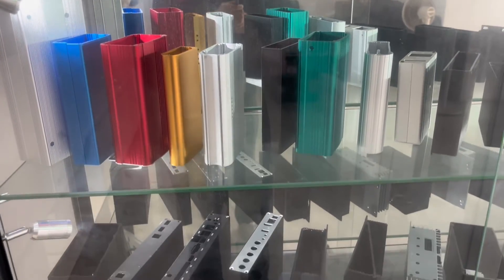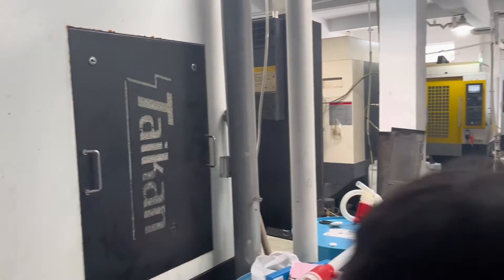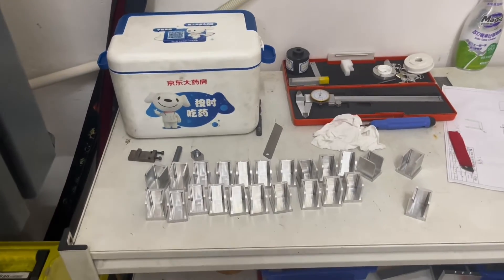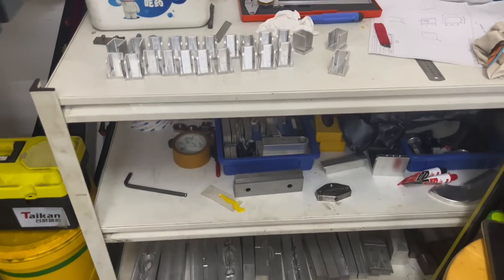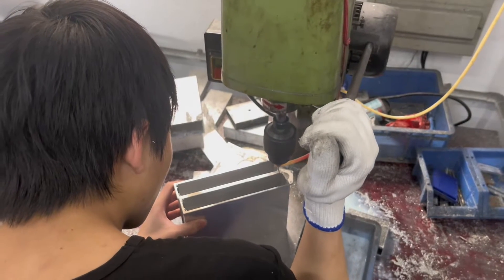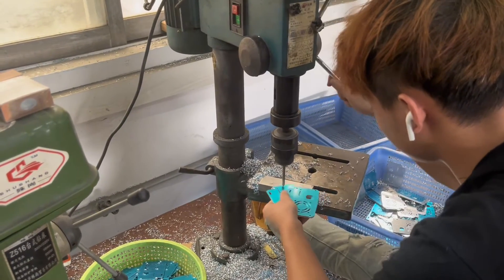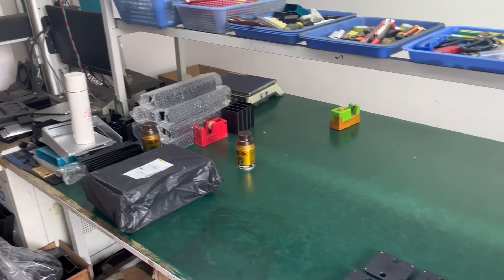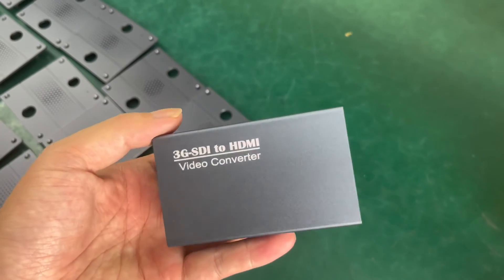How Metal Parts Are Made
Have you ever wondered how metal parts are made? This video will take you through the fascinating process of creating metal parts from start to finish.